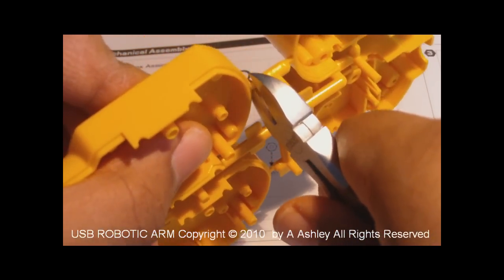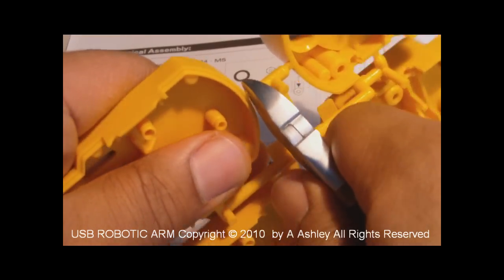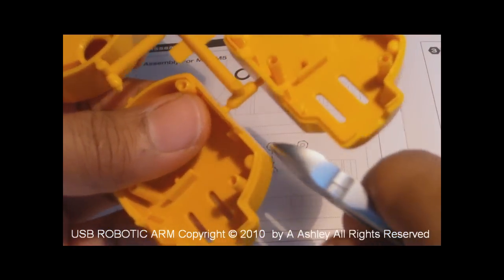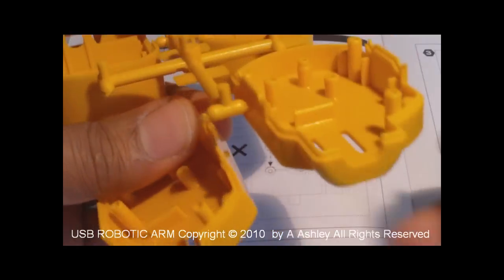Robotic Arm USB Kit Assembly PART 1 of 5 HD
USB Robotic Arm Kit Assembly step by step video instructions for the construction of this USB Robotic arm available from Maplin Electronics Ltd .
After assembly you can  connect it to a PC computer via a USB cable and control the movements  and save the sequence of moves.